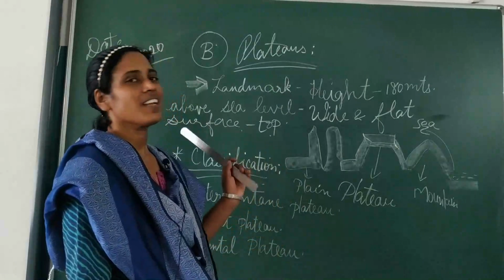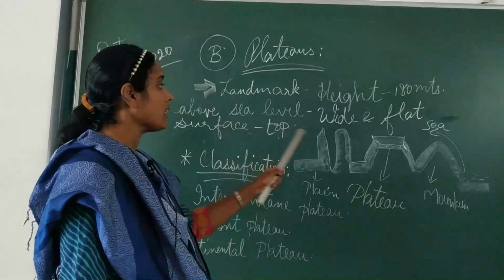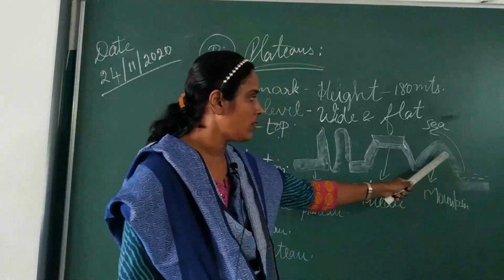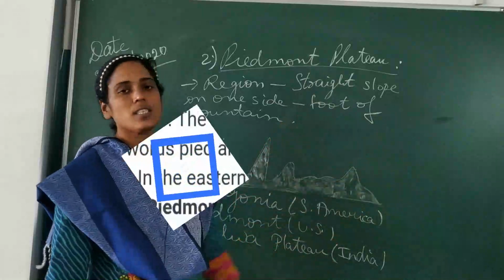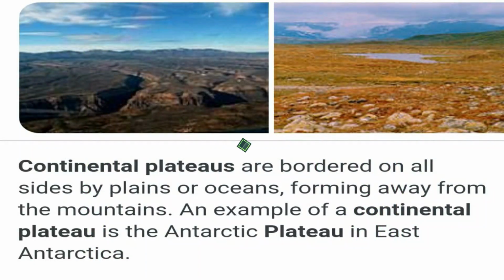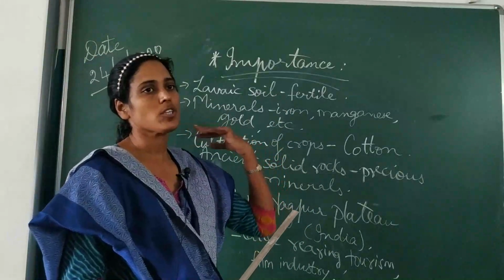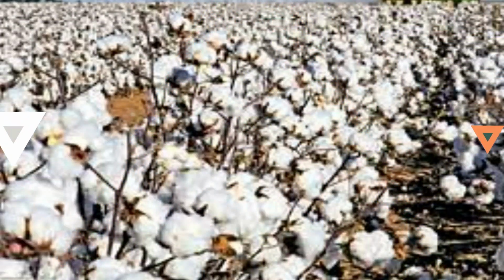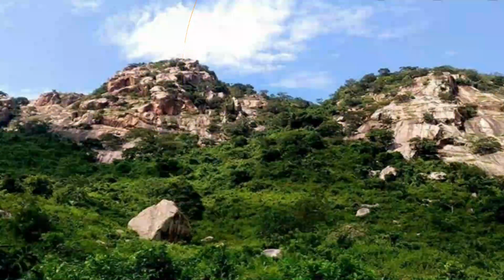STD 6 /ENG MED/ SOCIAL SCIENCE / L -11 /Geography /Landforms /Part 2